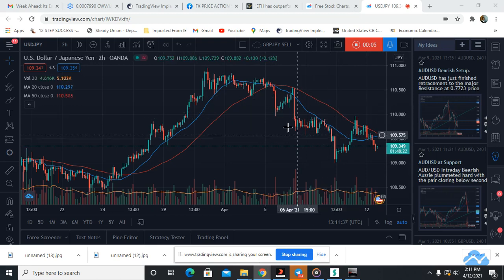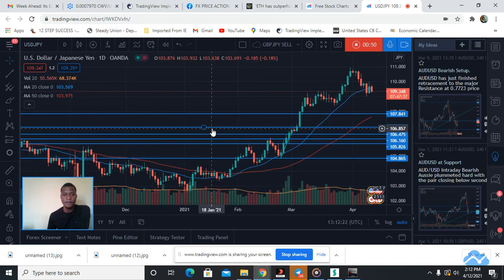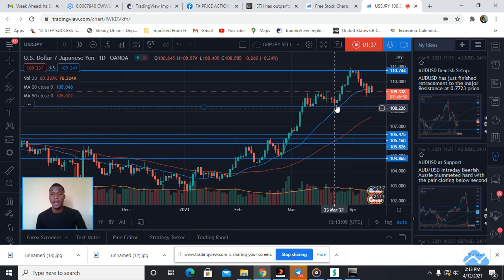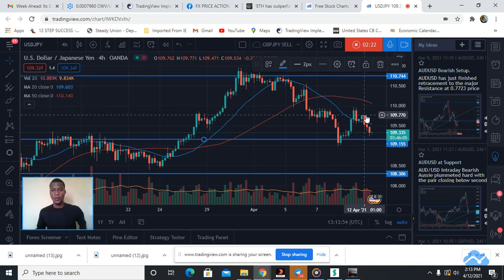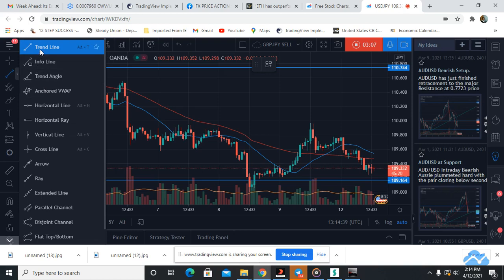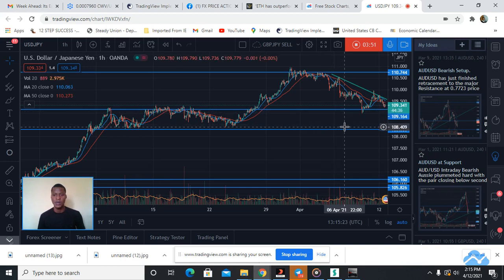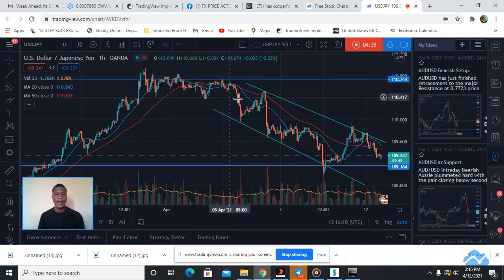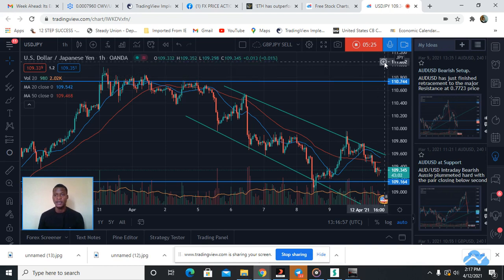USDJPY Bearish Momentum.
The USDJPY rebounded slightly upwards. If the bullish momentum returns, then the pair might recover to the resistance of 110.01 and extend further to 110.38. However, if the bear strikes then the pair could fall to 109.21 and possibly break the second support level of 108.78.